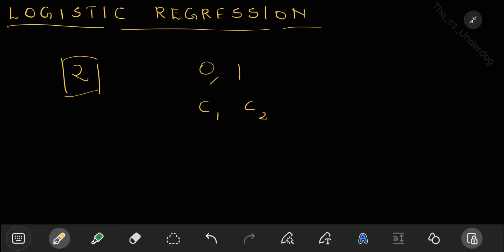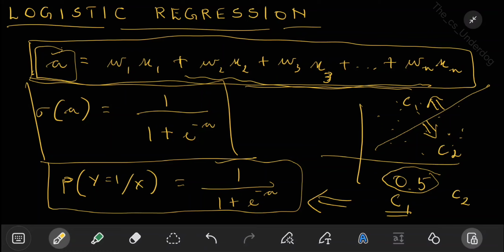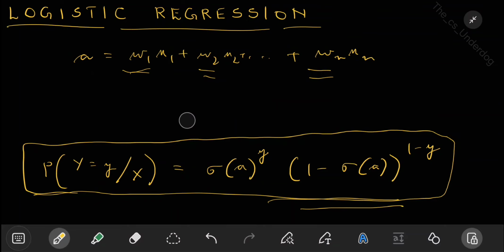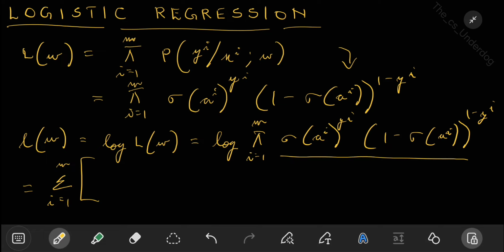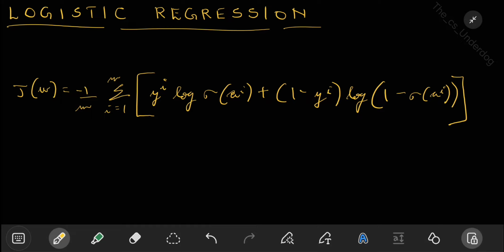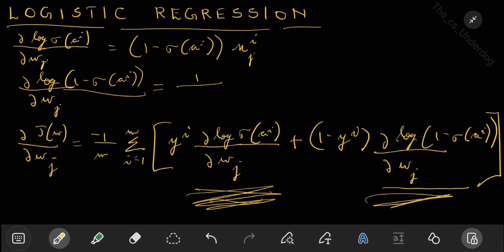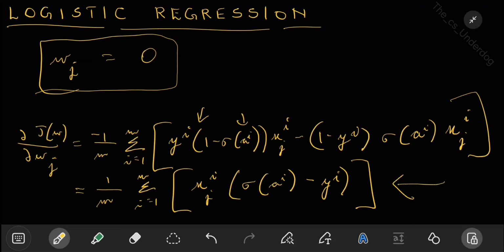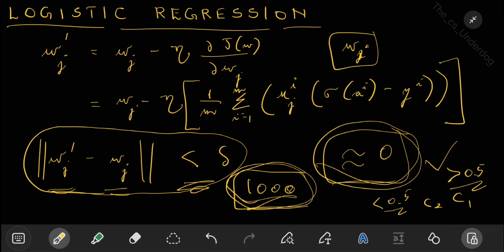Logistic Regression | Machine Learning Lecture 62 | The cs Underdog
This lecture explains about logistic regression. It goes through detailed conceptual understanding and mathematical  understanding of this classification technique.